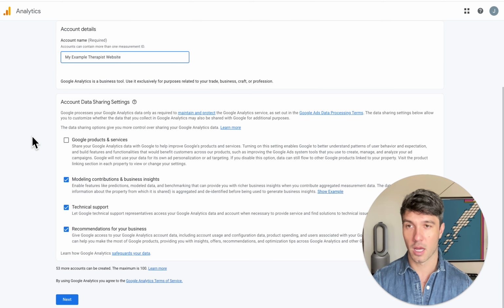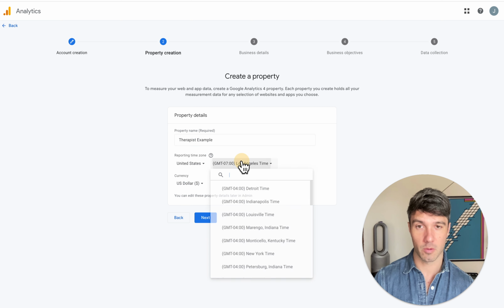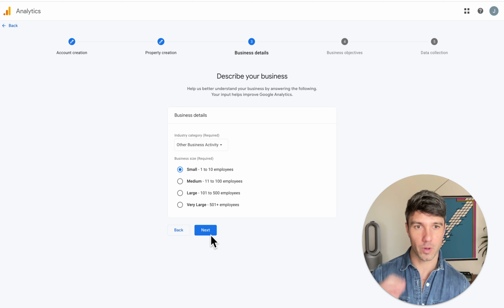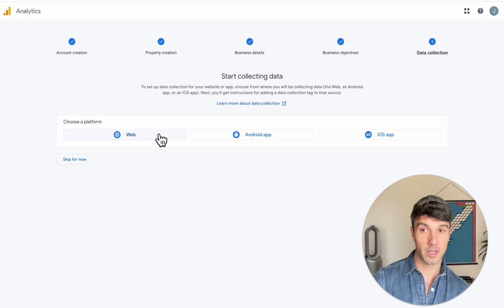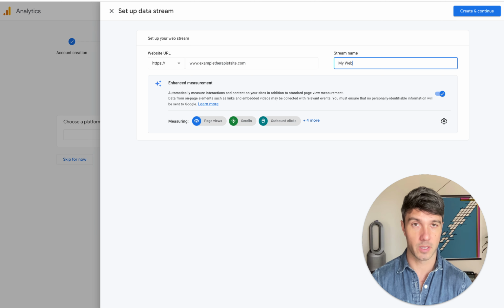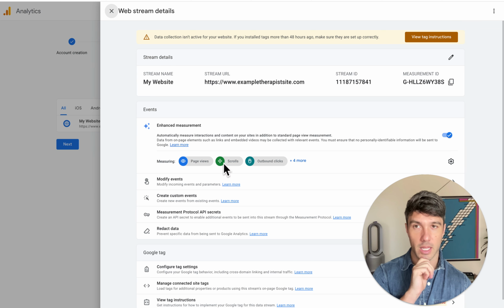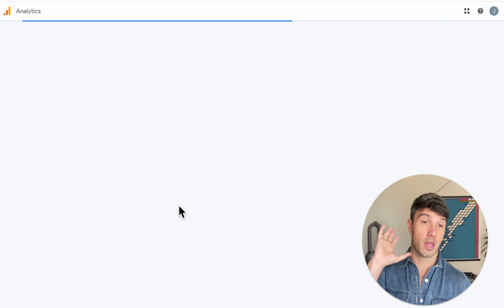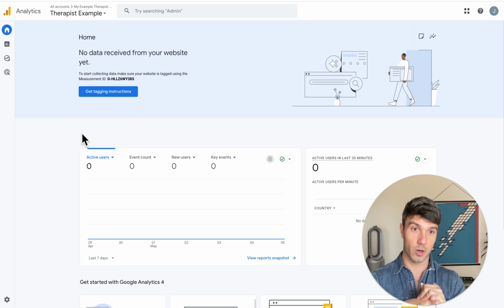Google Analytics Setup - walkthrough on therapist squarespace template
In this video, I’ll walk you through how to set up a Google Analytics (GA4) account from scratch — the first step to tracking what's working on your therapist website. Whether you're using a therapist website template or building your site from the ground up, this tutorial is designed to make analytics easy and actionable.

1️⃣ Part 1 (this video): Set up your Google Analytics account
2️⃣ Part 2: Add your tracking code to your Squarespace site
3️⃣ Part 3: Set up conversion tracking to measure client inquiries

By the end of this video, you’ll have a fully functional Google Analytics account ready to connect to your site — so you can start making data-informed decisions to grow your practice.

🎯 Especially helpful if you're using a pre-built therapist website template or launching your private practice online.